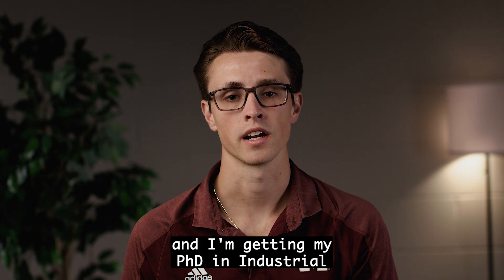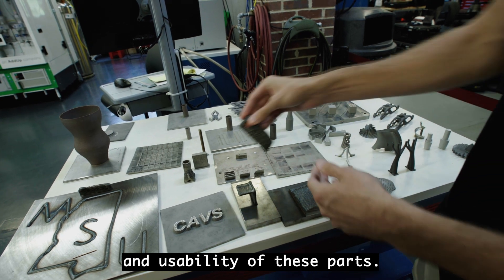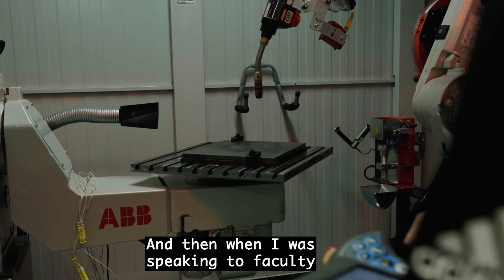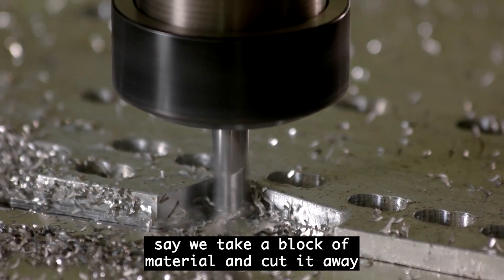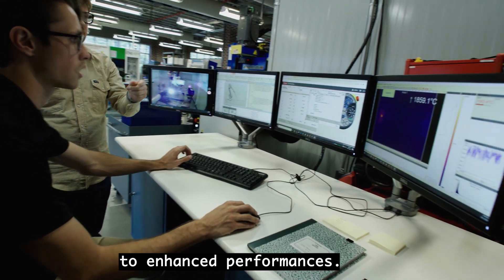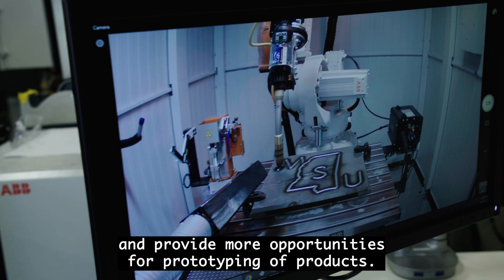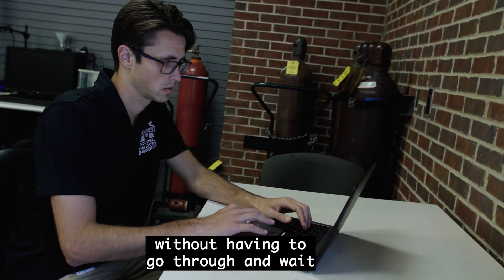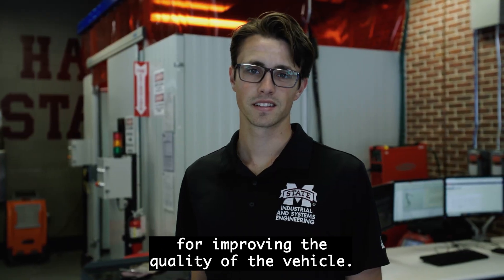Christian Zamiela - Graduate Research Ambassador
Zamiela is a graduate student in industrial and systems engineering.

Video produced for the Research Awards Program - Graduate Research Ambassador Video

The Bagley College of Engineering can also be found on online, as well as Facebook, Twitter, Instagram.

The Department of Industrial and Systems Engineering can also be found online, as well as Instagram and LinkedIn.